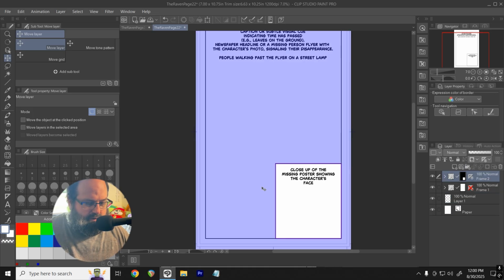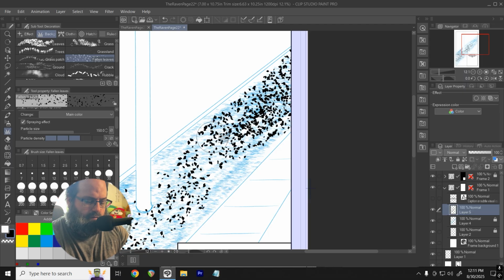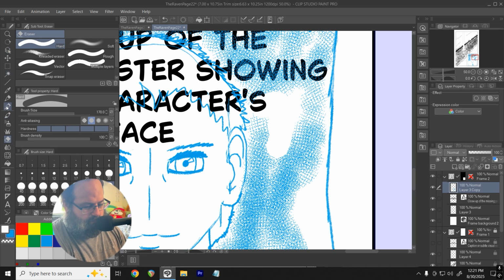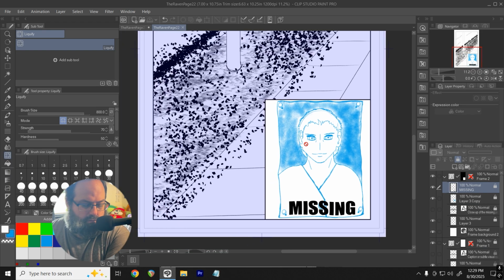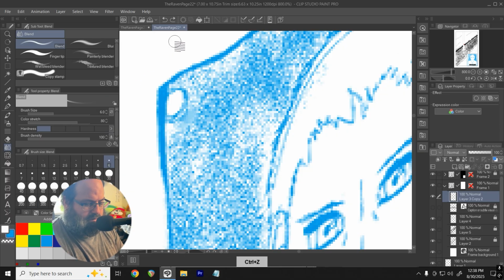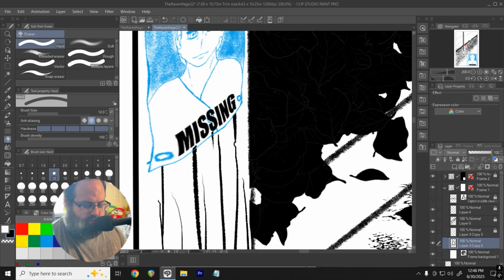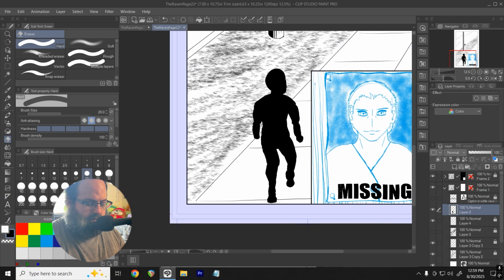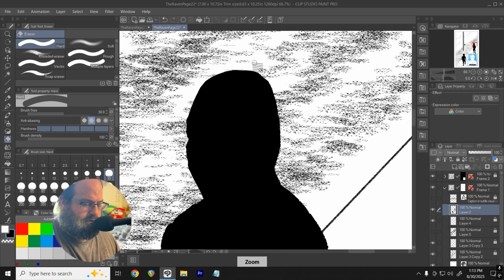I Missed an Entire Page! | The Raven Comic Drawing Sessions